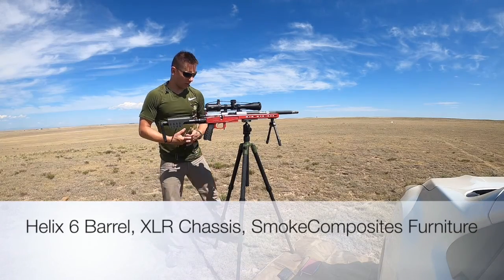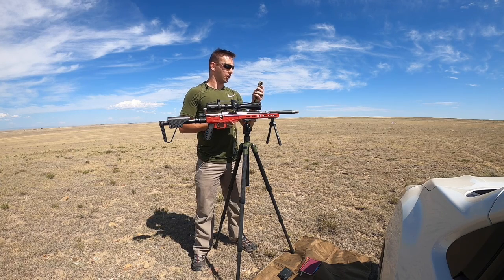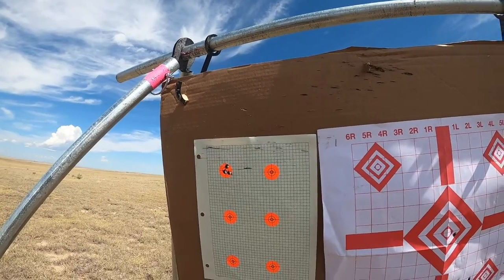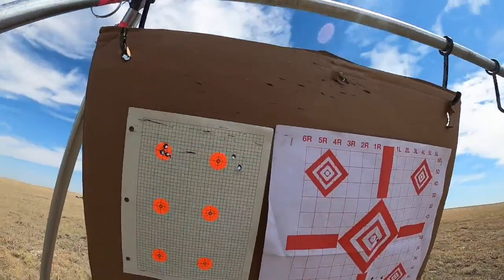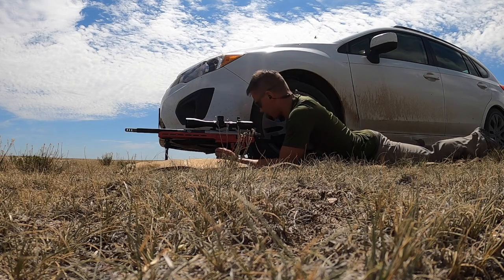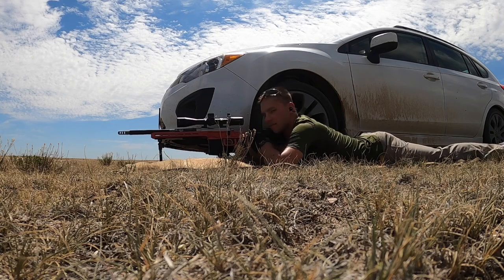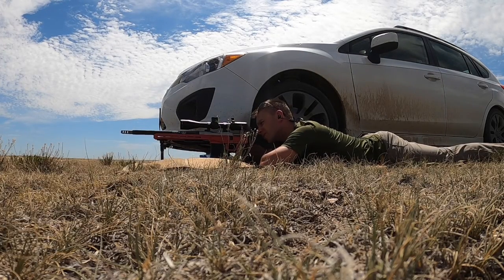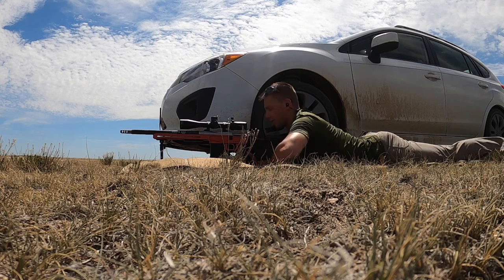Accuracy Test SAC Rifle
Well...after the ladder testing, I loaded up a bunch of rounds with 44.6 grains of H4350 and the results are pretty awesome. Most 6.5 Creedmoor barrels are long (22-24"). This one, for weight-saving purposes, was cut down to 16.5" with a titanium muzzle brake attached. Overall, this package is about 8.25 lbs, but shoots great.

Accuracy was basically 0.5 MOA with groups as small as 0.66" @ 200 yds.